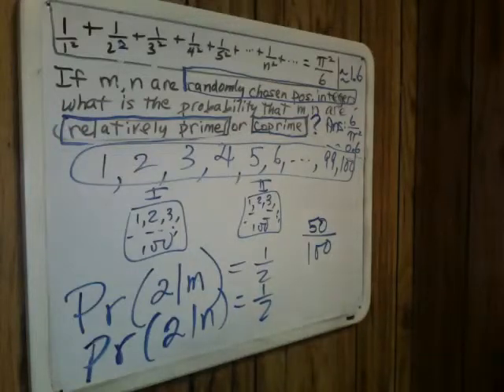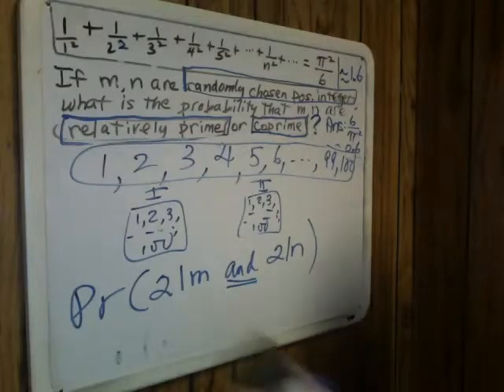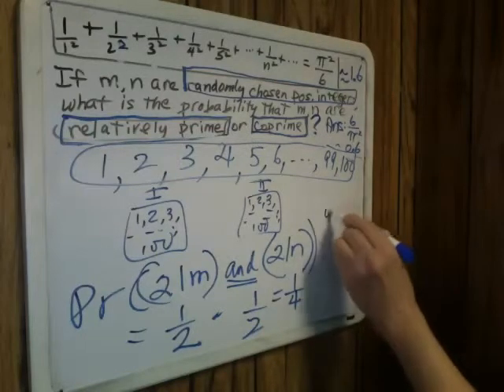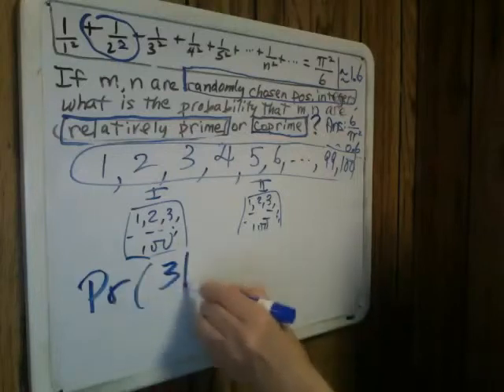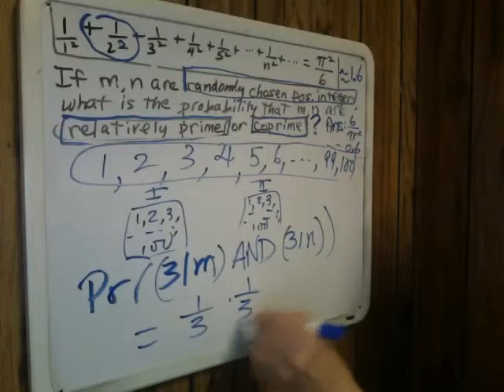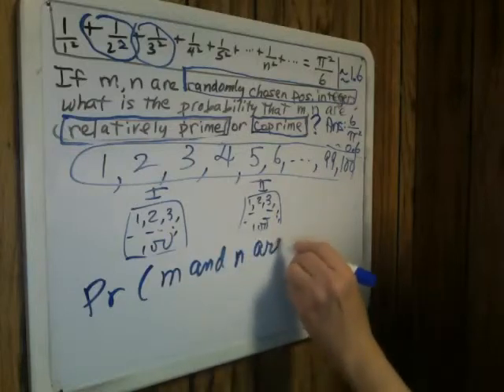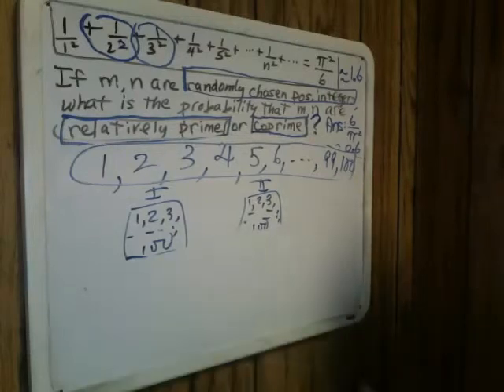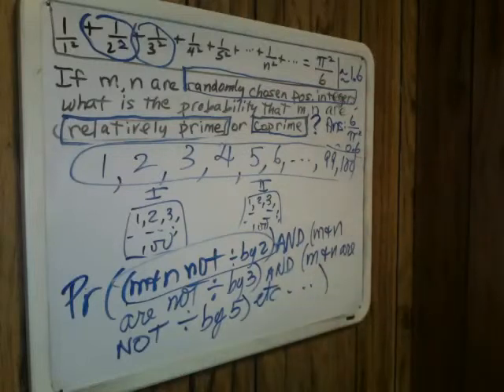6/(pi^2) and Relatively Prime Integers_Pt2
Designed for anyone who has a passion for mathematics, this derivation of a classical result in math is suitable for advanced middle schoolers through undergraduate math. Further, teachers may want to show this to Math Clubs/Teams. This 3-part video builds on results from previous videos, is related to a post on MathNotations and is dedicated to the "Greatest Teacher in America" -- Prof. Jaime Escalante who passed away a few days ago.